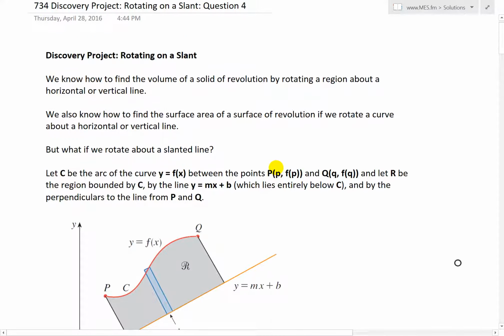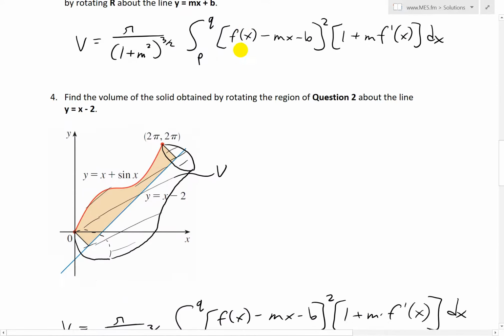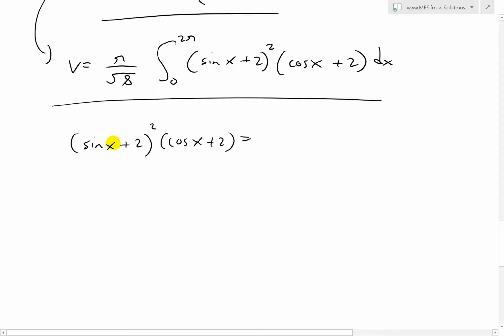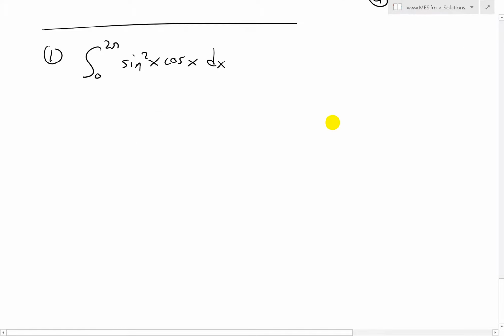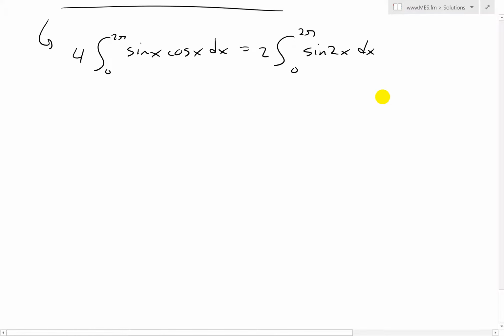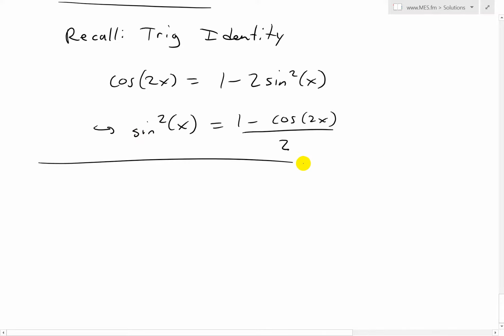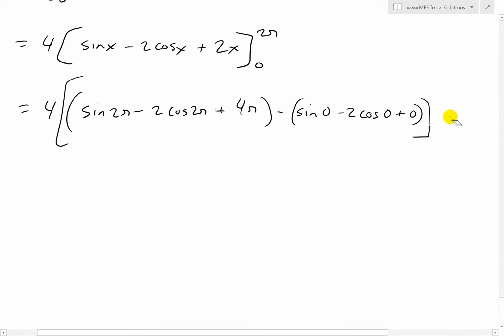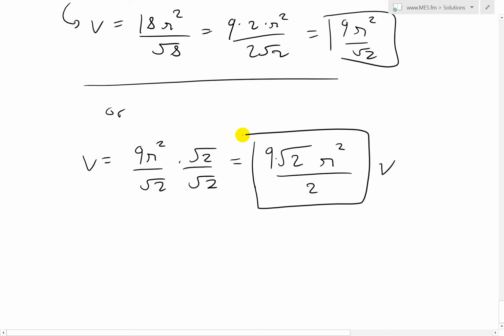Applications of Integrals: Discovery Project: Rotating on a Slant: Question 4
In this video I go over Question 4 of the Discovery Project: Rotating on a Slant video series. In this question, I use the derivation for the volume of a shape rotated on a slanted line from Question 3 to solve for the shape generated by rotating the function from Question 2 about the slanted line y = x - 2. The solution ends up being very tedious as compared to the typical shapes generated from rotating about vertical or horizontal lines. Nonetheless this is a great video to understand integral calculus more in-depth so make sure to watch this video!